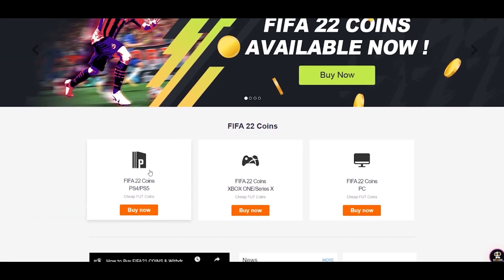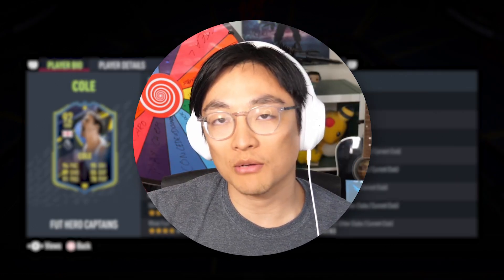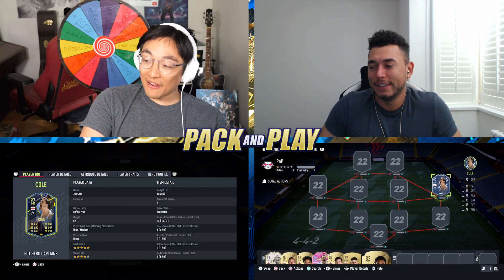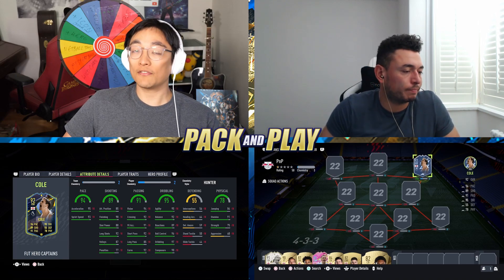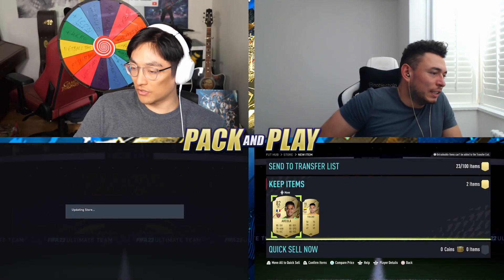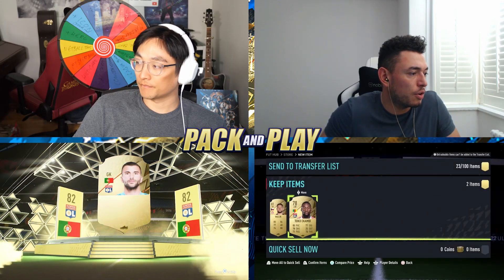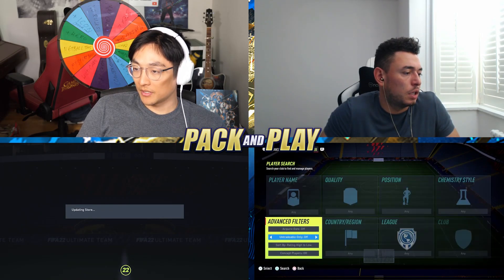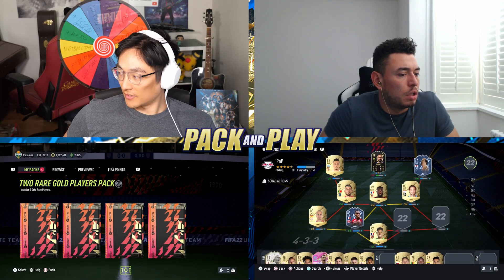THE NEW HEROES ARE HERE!! FIFA 22 FUT Captain Joe Cole Pack & Play w/@Oakelfish